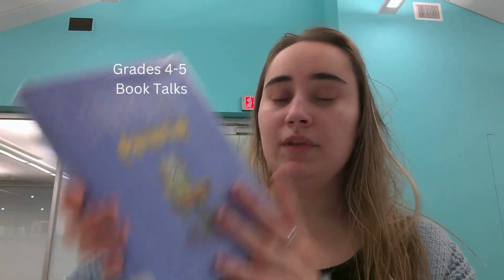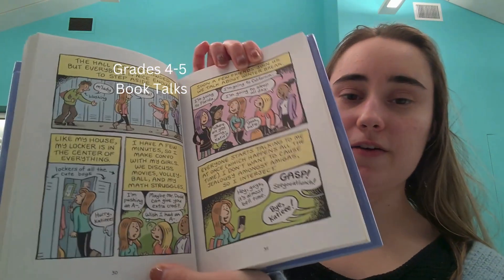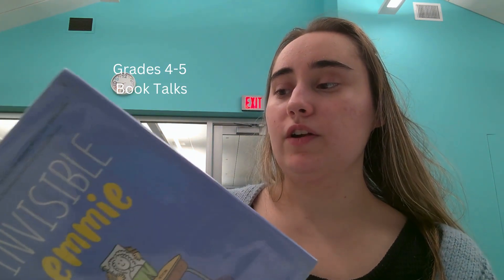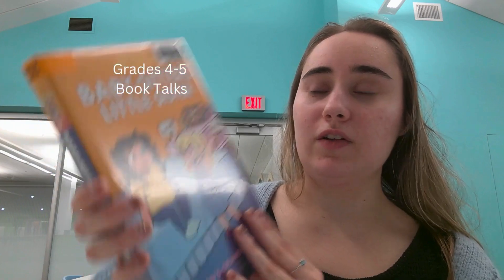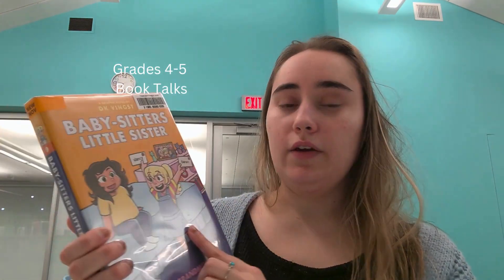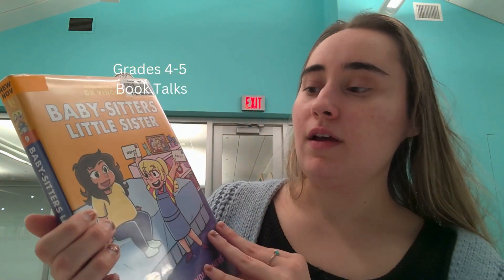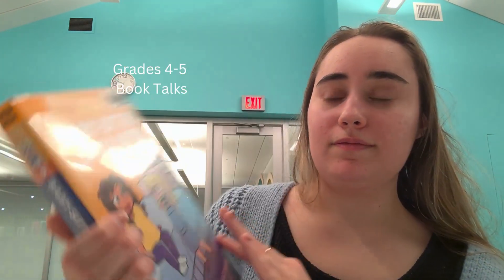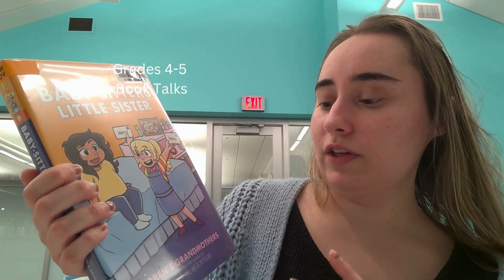November Book Talks Grades 4-5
Listen to Miss Jolie's recommendations for November!